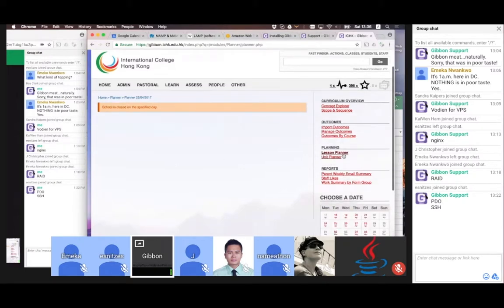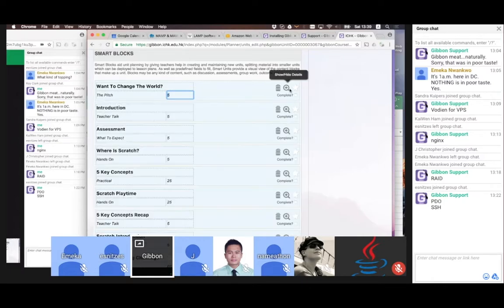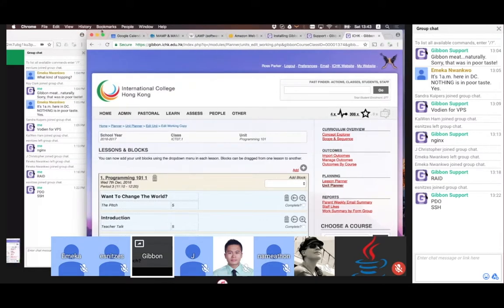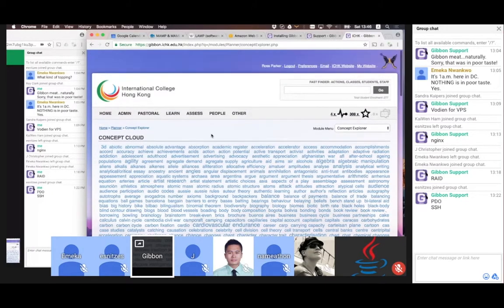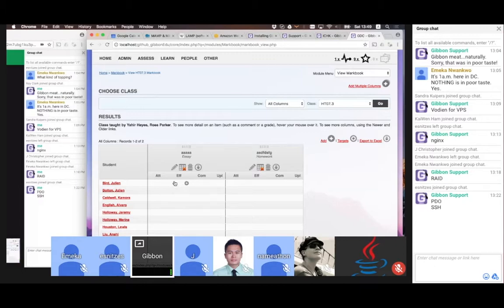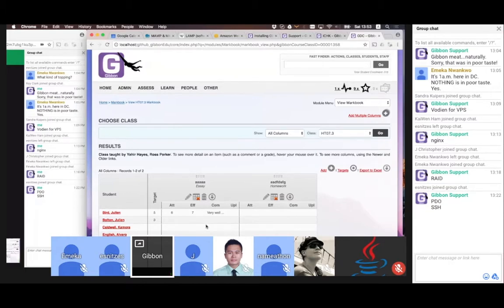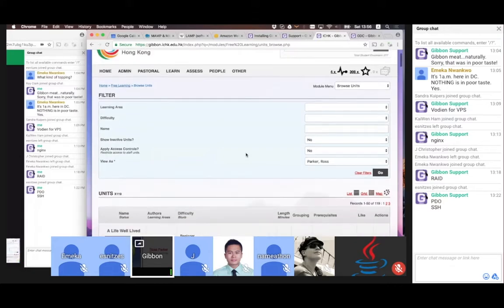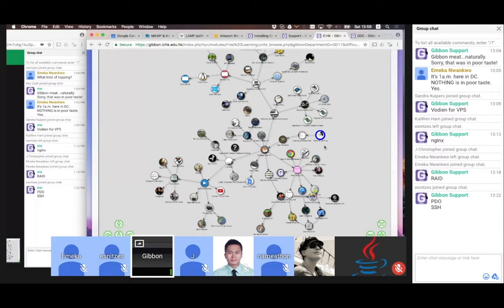Gibbon Training Day 2017 - Session 5 - Gibbon & Curriculum